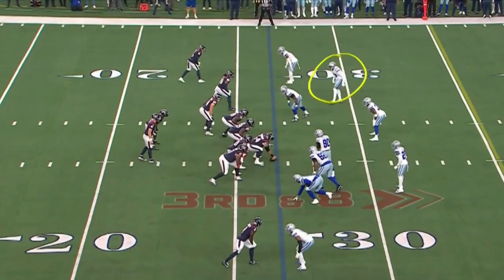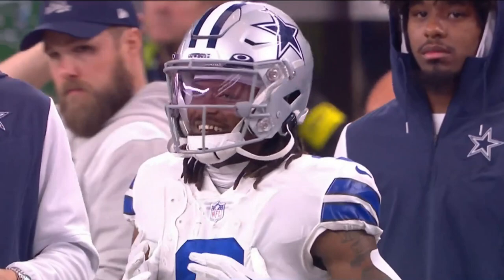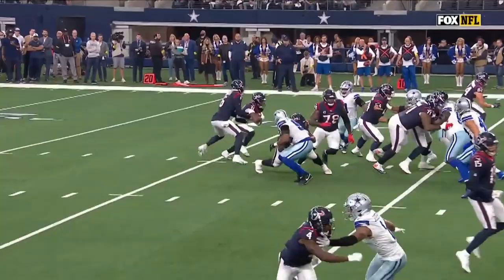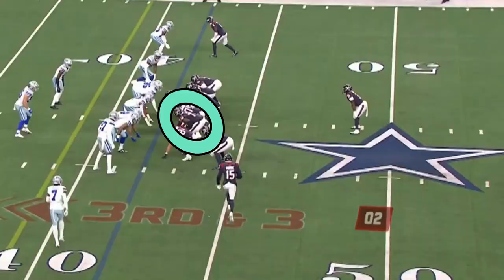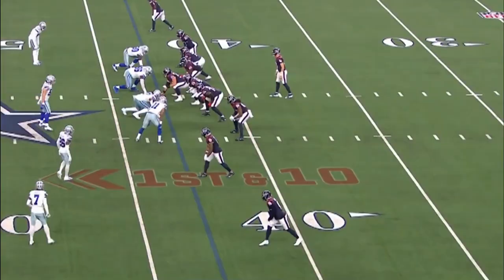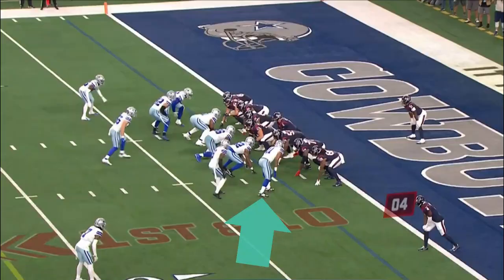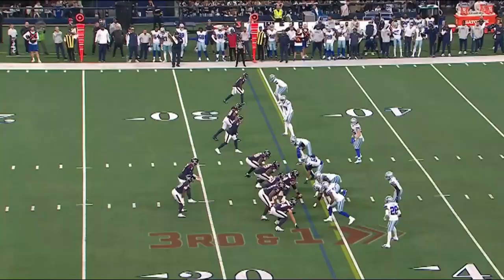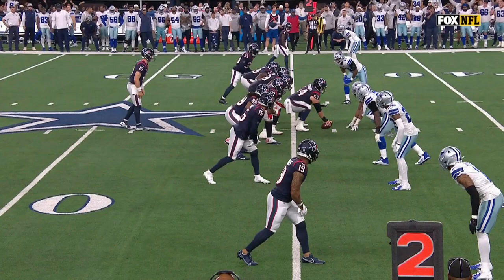Laremy Tunsil vs Micah Parsons (2022) | OL vs DL Matchup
and receive 125% sign up bonus